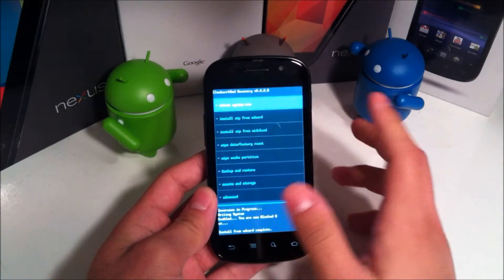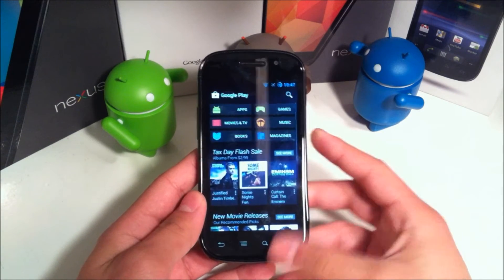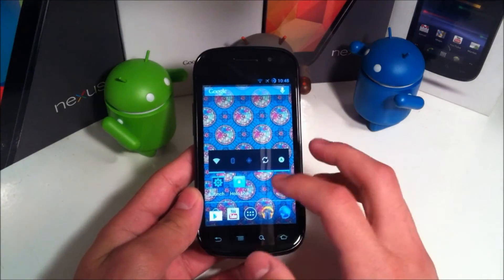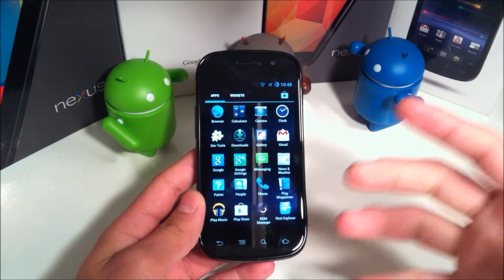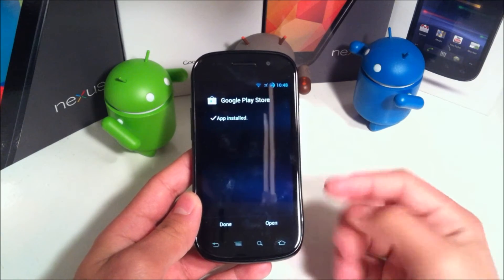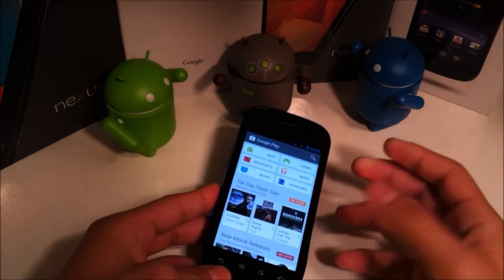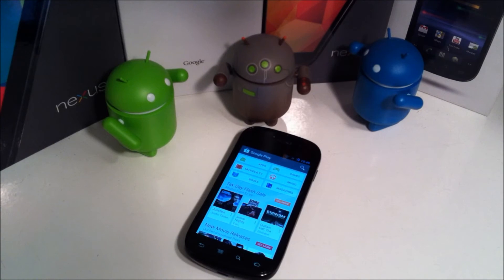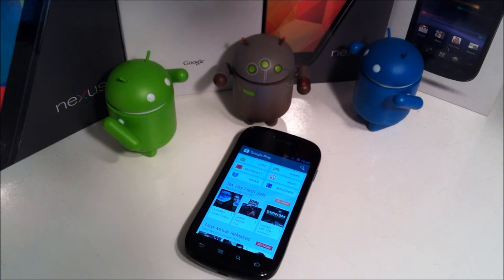How to Install Black Themed Google Play Store (Version 4.0.25)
Google has released a new Google Play store, and while most of the Android community likes the new layout and white color, or at least they'll deal with it, a few seem to prefer a different look or color.  While there isn't much we can do about the look, we sure can change the color.  If you prefer a black theme for aesthetics or need it for the battery saving, then this video is for you.  I will show you how to install the black theme, provided you have root access and superuser permissions, and how to revert back to the white theme if you end up not liking the black theme after all.  Give it a try and let me know how it works out.

Problems or questions? Leave them down below with your device name and Android version.